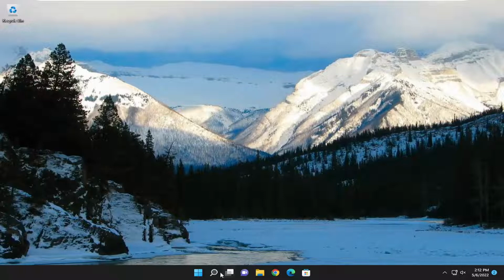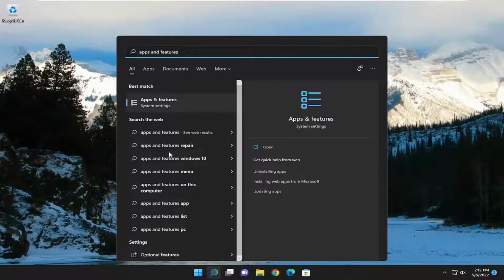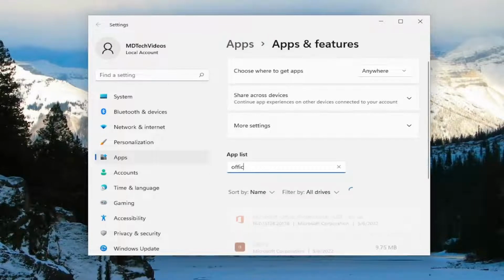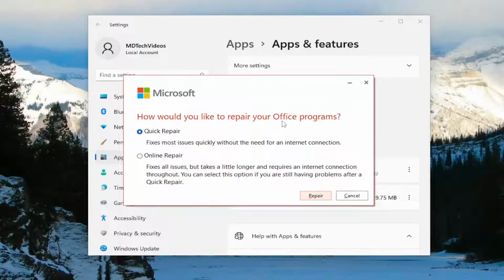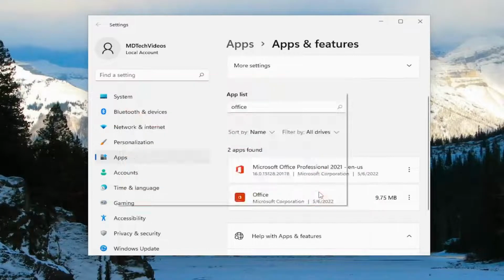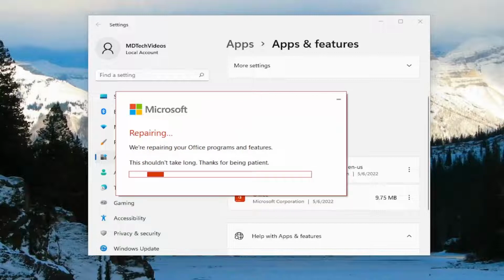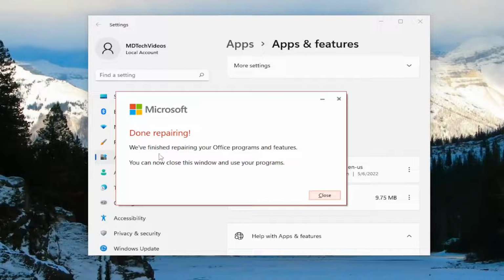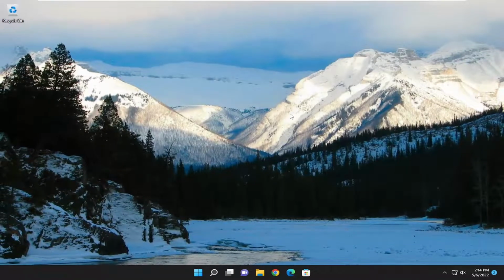How To Repair Microsoft Office On Windows 11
Office 365, now known as Microsoft 365 is a popular office suit used by many. However, the office applications are prone to crash, hangs and errors quite often. Every so often you may experience the MS Excel stuck while opening, MS Word crash while opening, or the Outlook throwing an error message and that’s common. The good news is, Microsoft has recently added some built-in repair tools with the suit that helps you to fix the issue without looking for a 3rd party tool or a workaround.

Issues addressed in this tutorial:
repair microsoft office
how long does it take to repair microsoft office
repair microsoft office windows 11